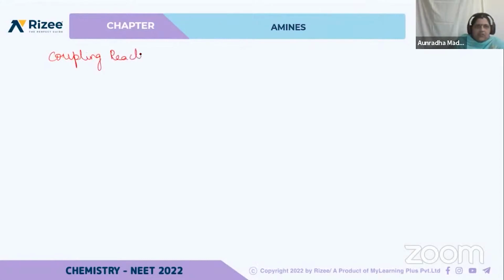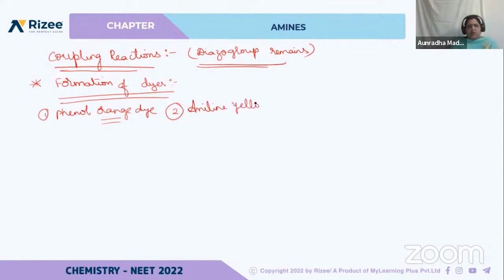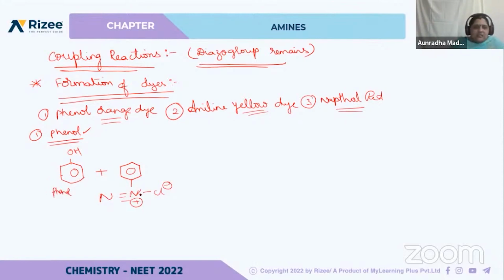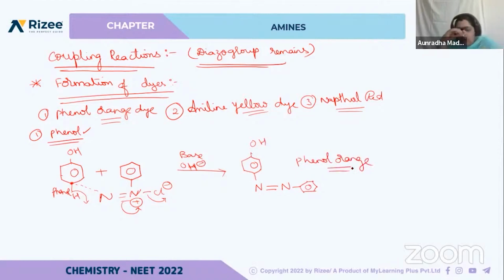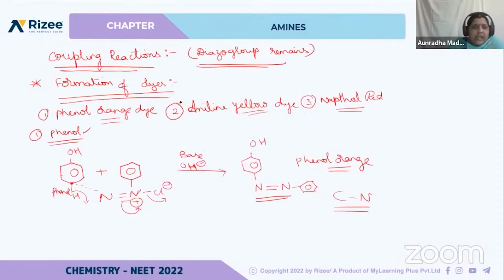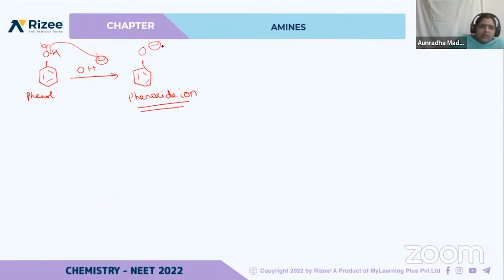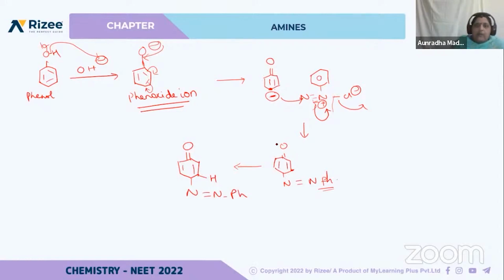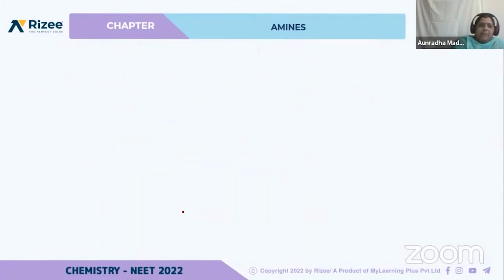Amines L3 | Coupling Reactions | Chemistry | NEET Important Questions | Rizee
In this short video, Ch anuradha ma'am will discuss the Coupling Reactions from the chapter of Amines.  It will help you to score good marks in the NEET exam.

To learn the complete chapter on Amines, gain access to and watch the sessions available in the NEET CRASH COURSE feature .To stay tuned with Rizee and never Miss a Notification from it - Subscribe our Rizee Official channel and press the Bell icon!

1) Recorded Classes
2)200+ Live Classes
3)Chapter wise Quiz
4) Practice
5) Short Notes
6) Golden Test Series
7) Previous Year Papers
8) One to One Mentorship
9) Performance Analysis
10) Linkage Chapter Analysis , gain access to and watch the sessions available in the NEET CRASH Course feature.